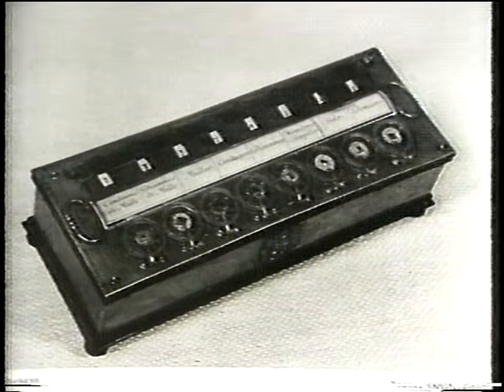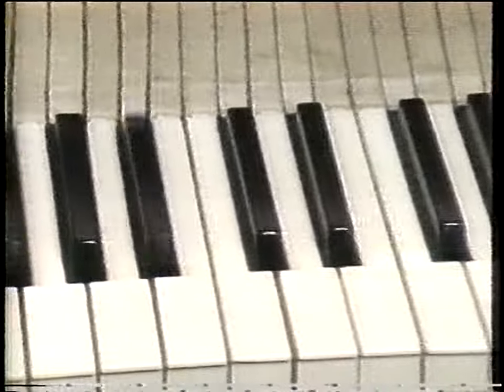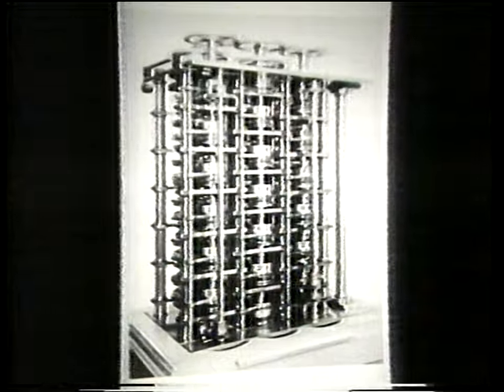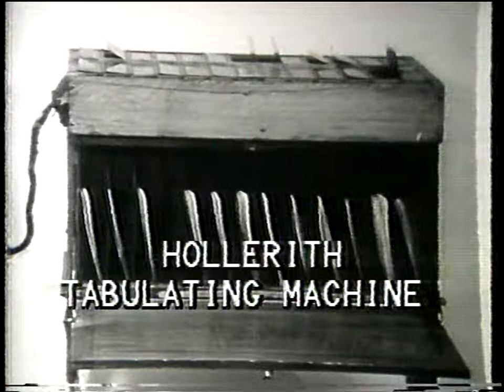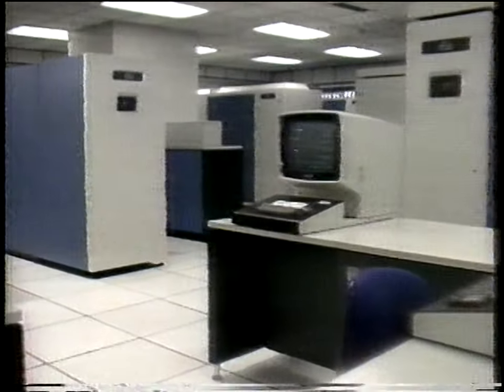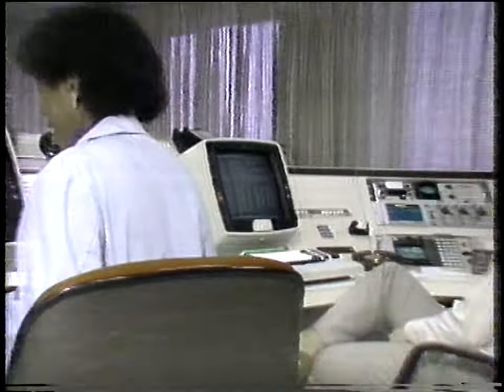Computer Break - WKNO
PBS show from the 1980s about the history of computers up to that point. Recorded off the air WNEO/ WEAO Ohio